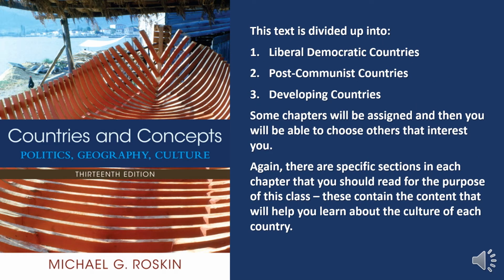An Introduction to Countries and Concepts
SOCI 6310